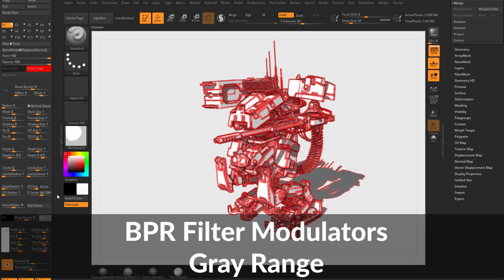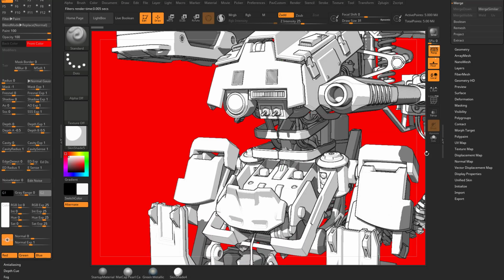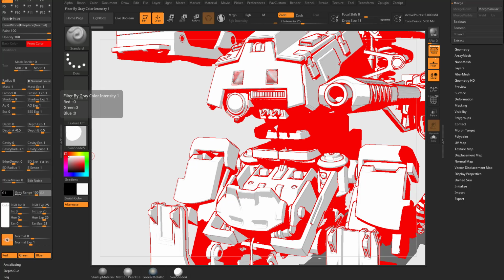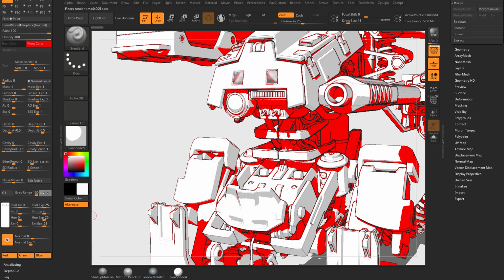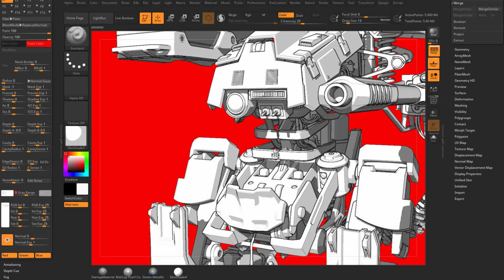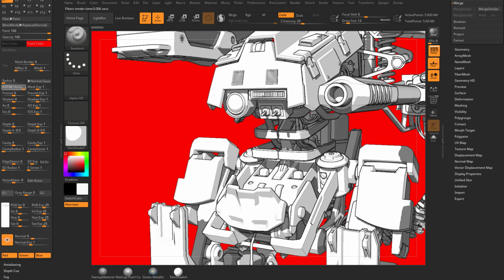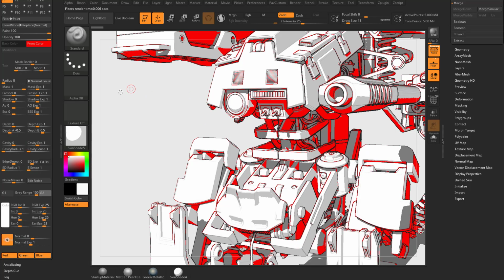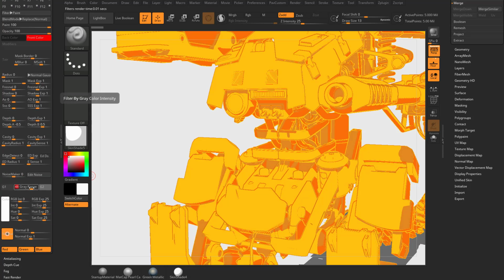010 ZBrush BPR Filter Modulators Gray Range